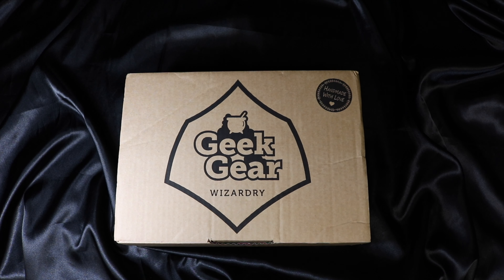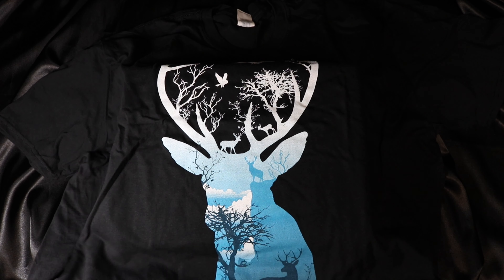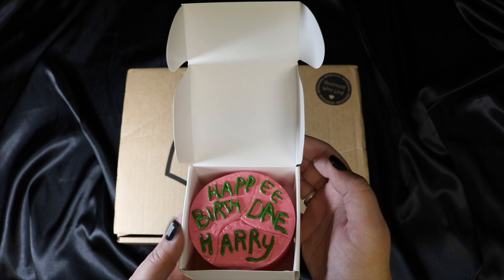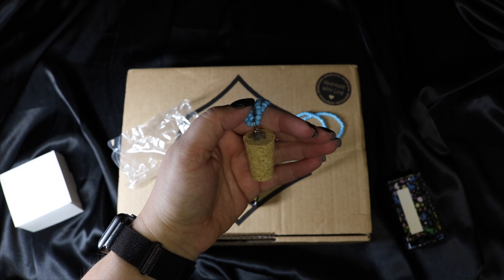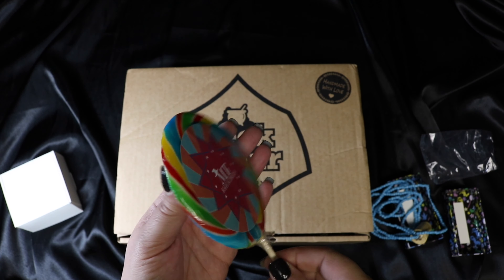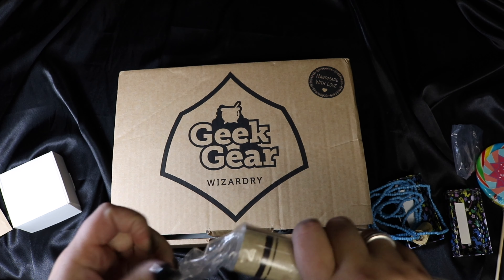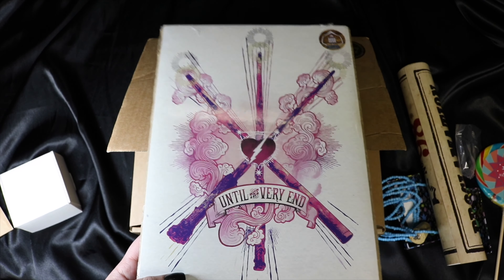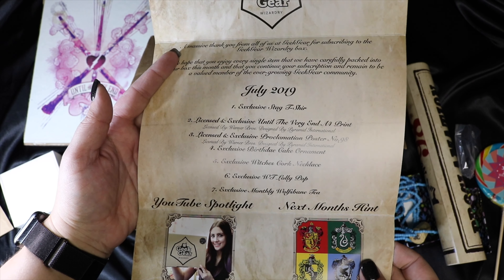Harry Potter : July 2019 GeekGear Wizardry Subscription Box : Ravenclaw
This is a Monthly Subscription Box that I get and I wanted to share it with all of my fellow Harry Potter Lovers. This is the July 2019 GeekGear Subscription Box. Hope you guys enjoy :)